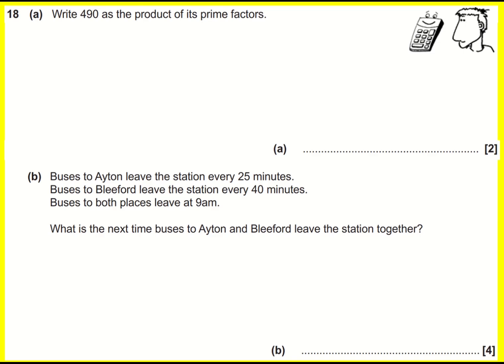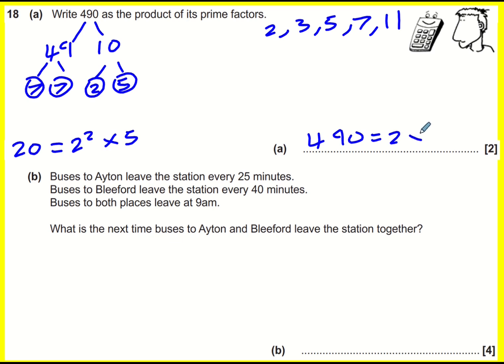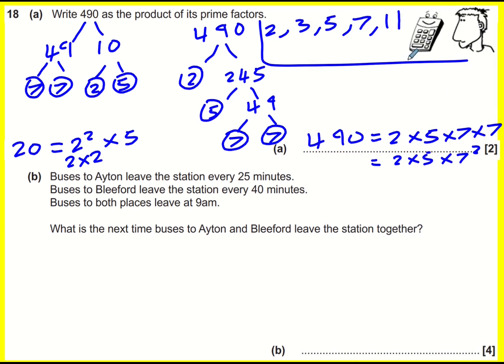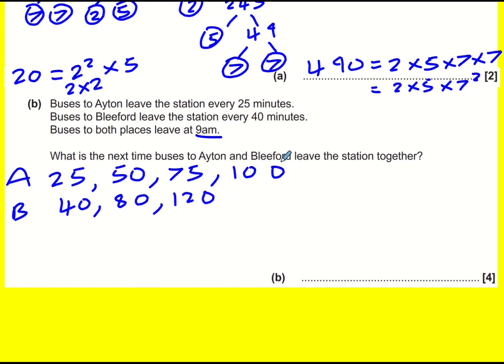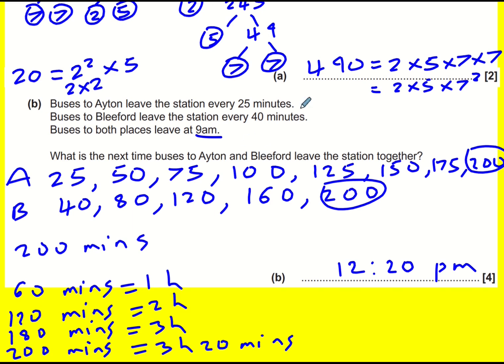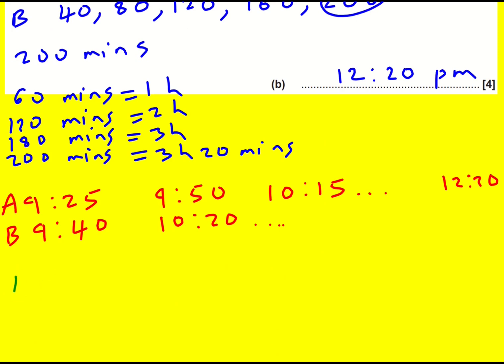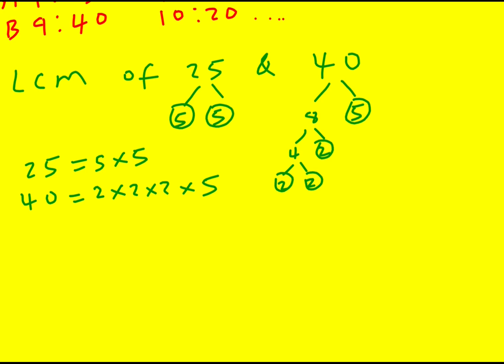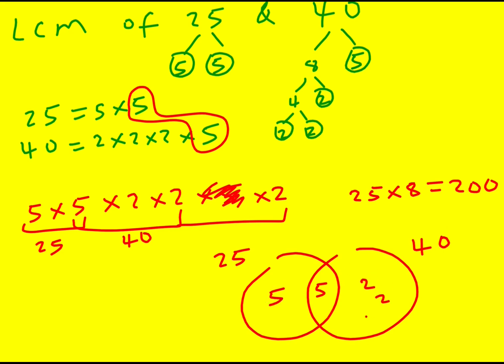GCSE OCR June 2017 1F q18 (Maths: foundation tier past paper)